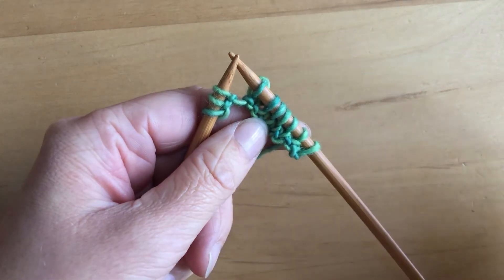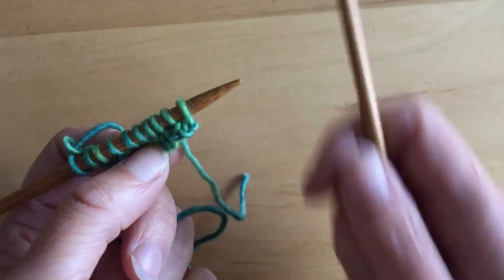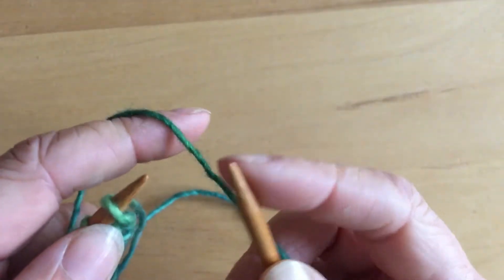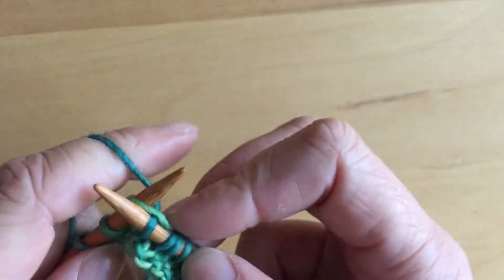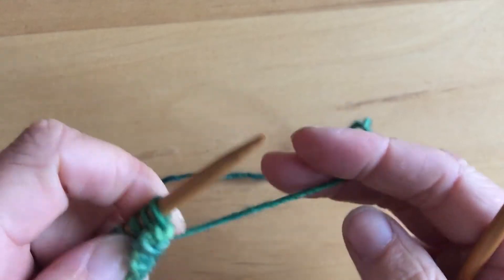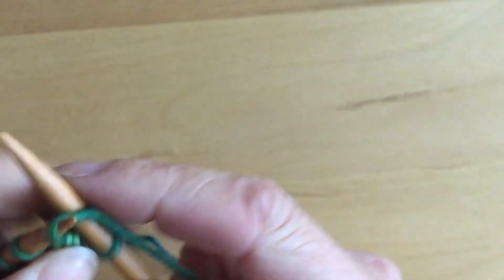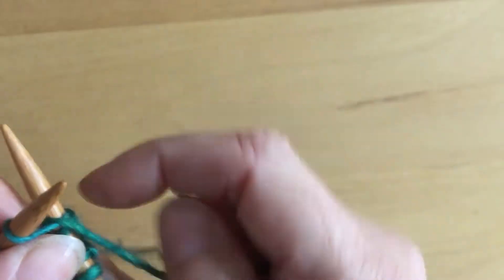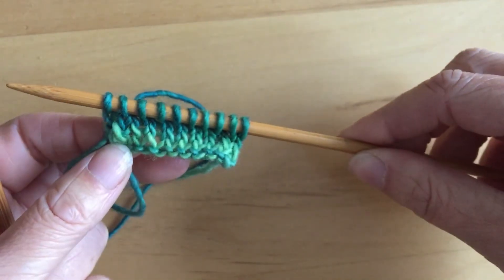Swatching knitting in the round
This is a technique to knit a swatch as if you're knitting in the round, without the need for lots of stitches to fit around a circular needle. Swatching in the round is recommended for projects that will be knit in the round. You will need two double-pointed needles or one circular needle.